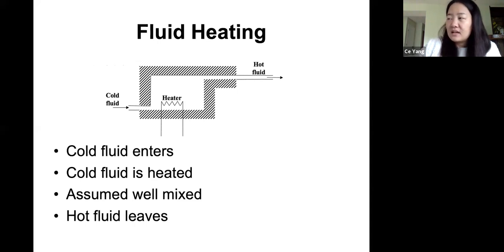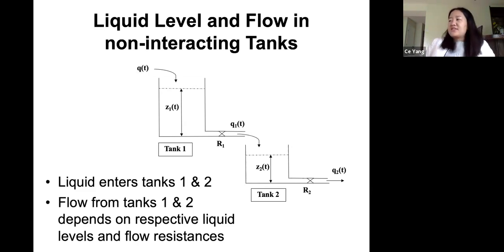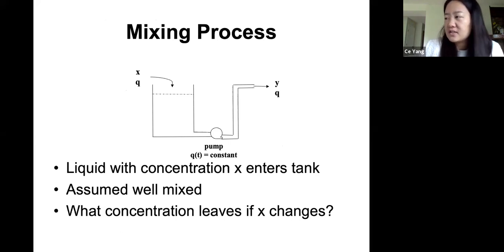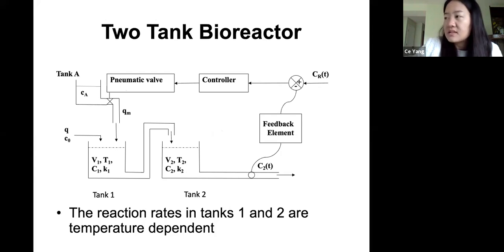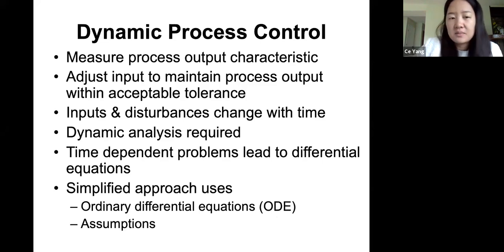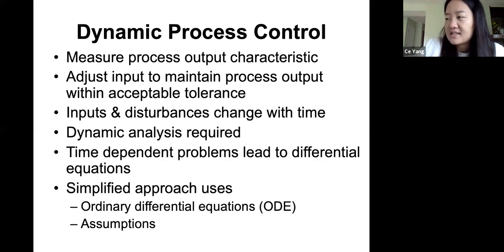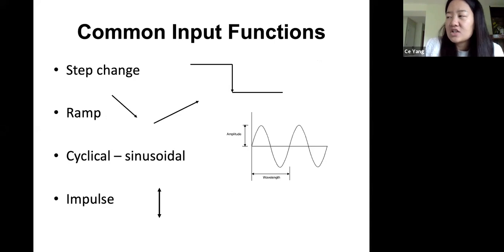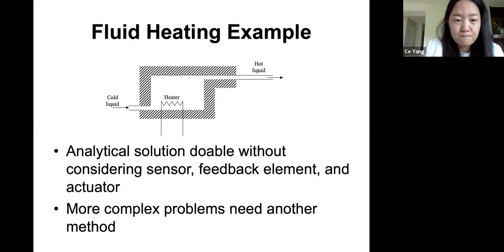BBE4023 Lect 4 Zoom Recording